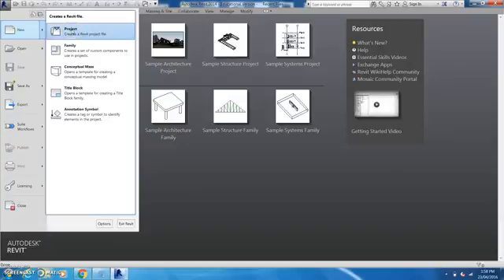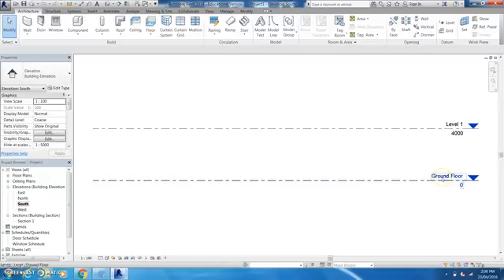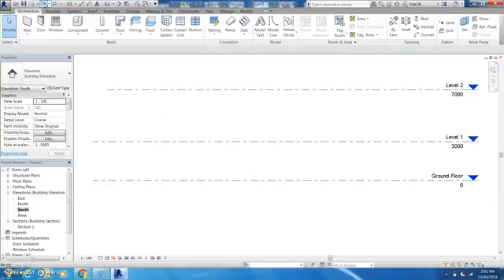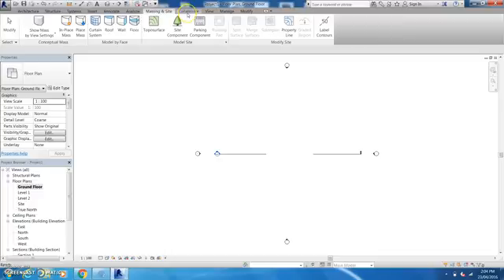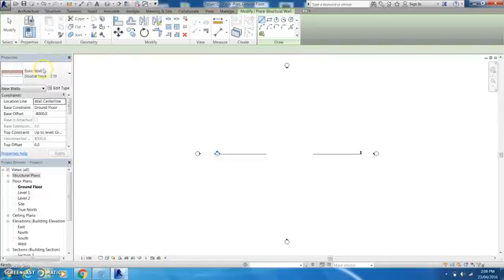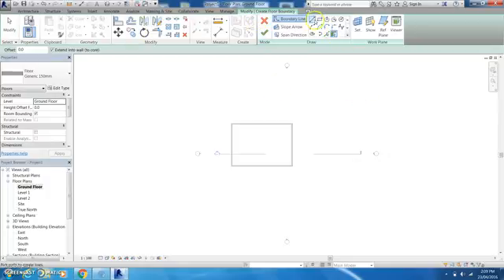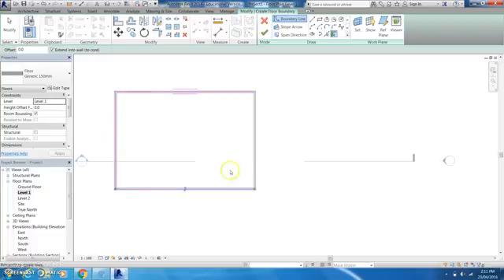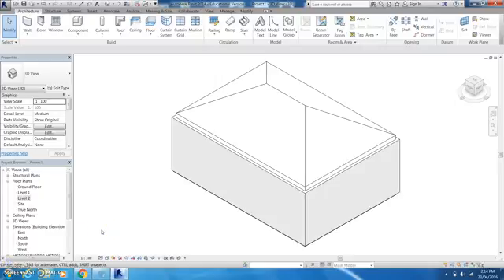REVIT Basics 1